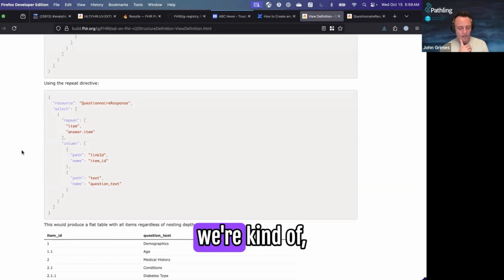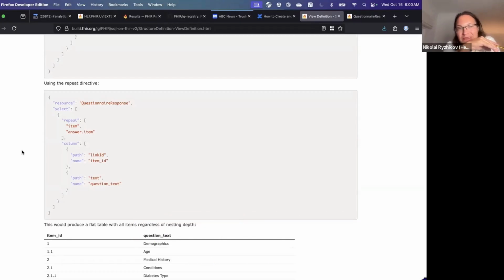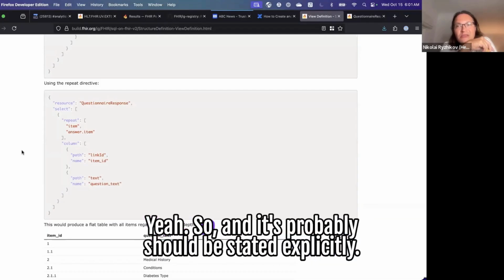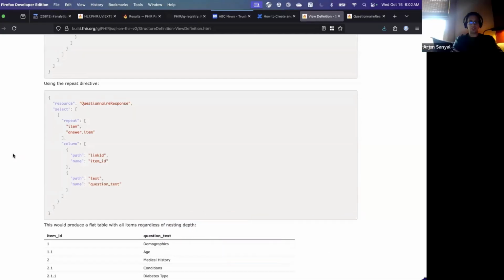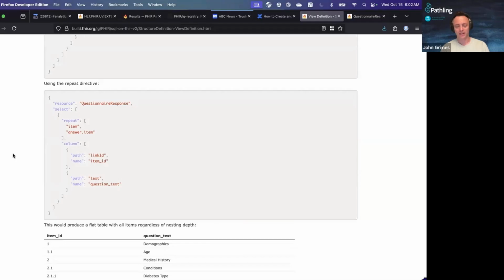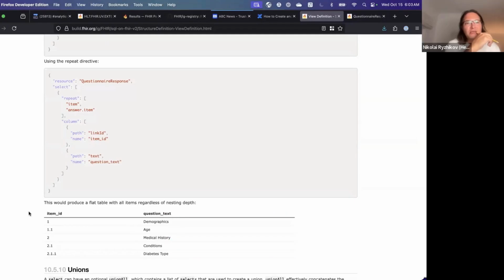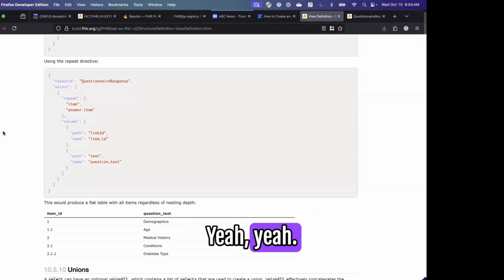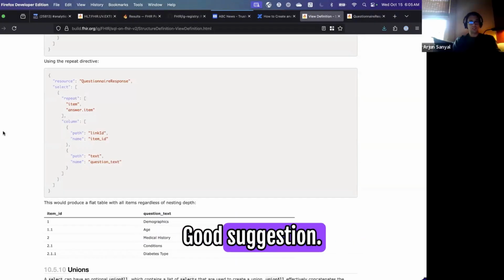SQL on FHIR WG Meeting | October 15 2025